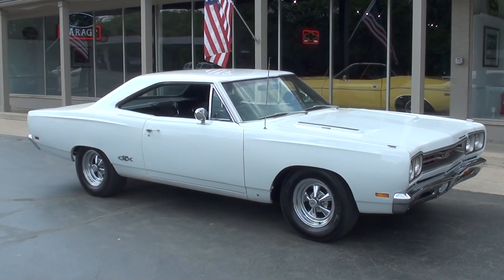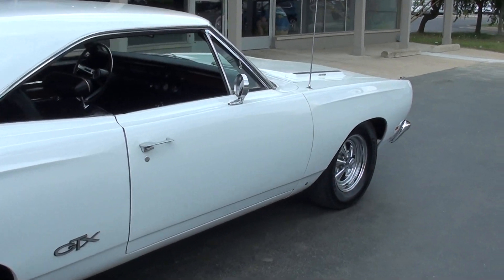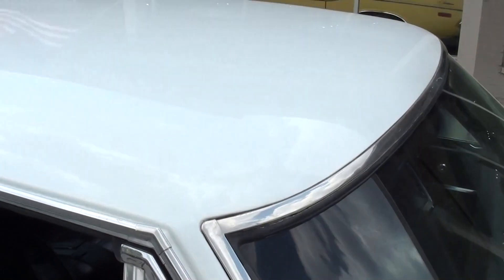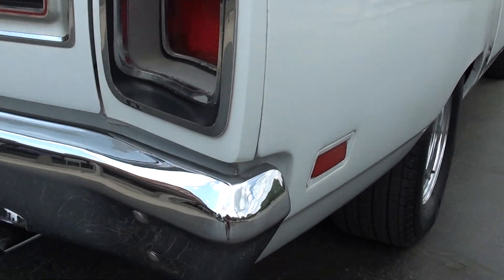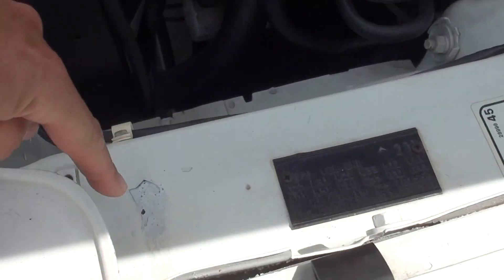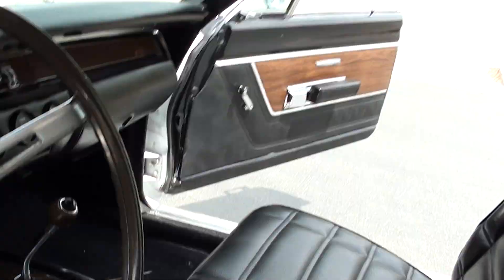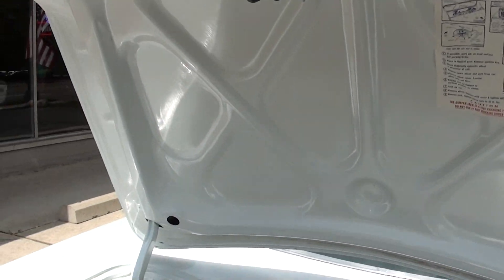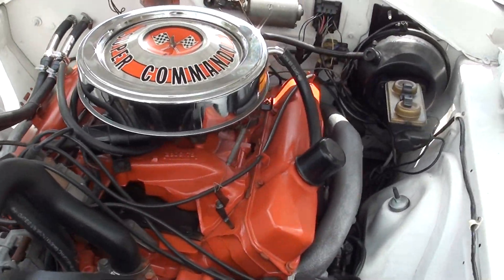1969 Plymouth GTX $42,900.00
1 Family Owned North Carolina car, factor (W1) Alpine white, original black vinyl interior, matching numbers 440 ci engine, 4 bbl, factory intake & exhaust manifolds, mild camshaft, electronic ignition, chrome air cleaner,  power steering, power front disc brakes, 727 reverse manual valve body transmission, bucket seats with console, factory dash, am radio, aftermarket gauges, Flowmaster dual exhaust with correct chrome tips, 8 ¾ 3.55 Sure Grip rear end, 275/60R15 rear tires, 225/70R15 fronts, 15” Cragar S/S wheels (8” rears), 74,000 original miles, Mopar Muscle!